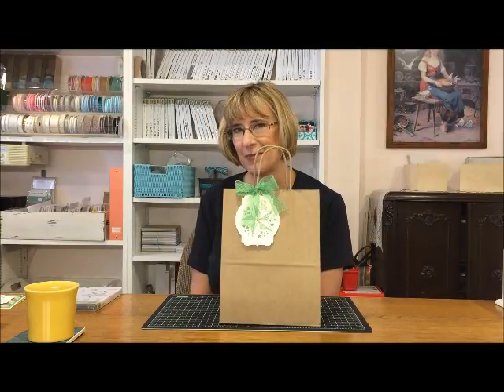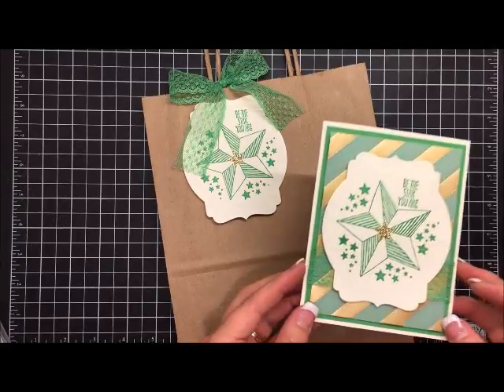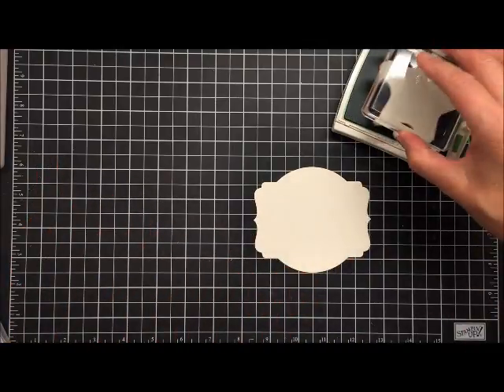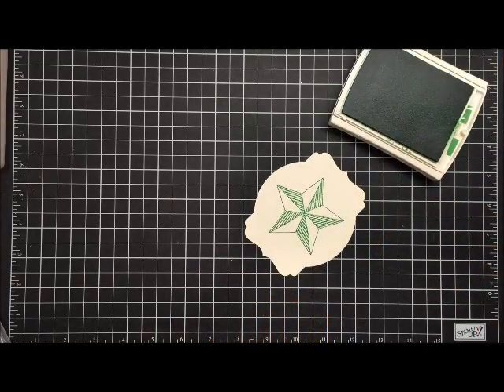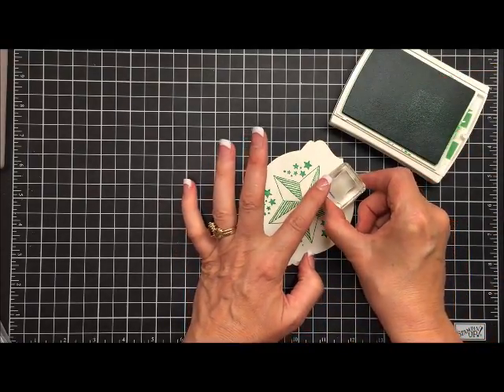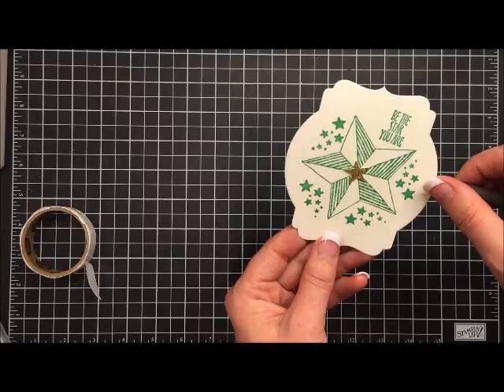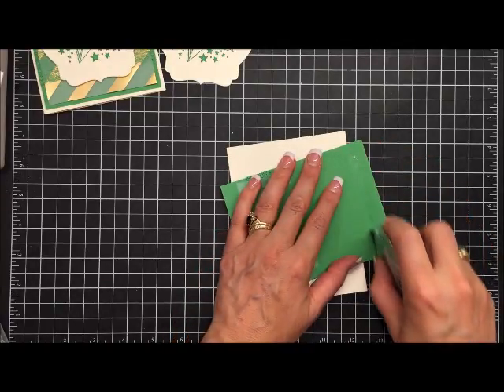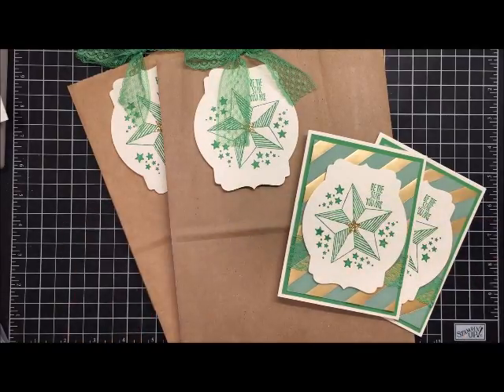Stampin' Up! Be the Star Bag Tag with Matching Card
Stamping to Share Blog Post that goes over the details of how to participate in my Product Shares

Link to the Kraft Bags that I use for my large stamping events: